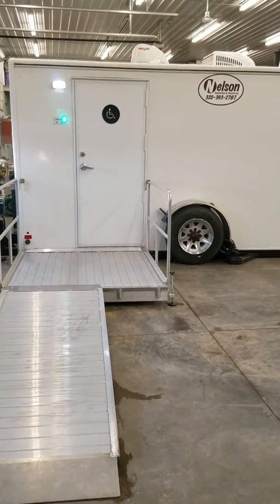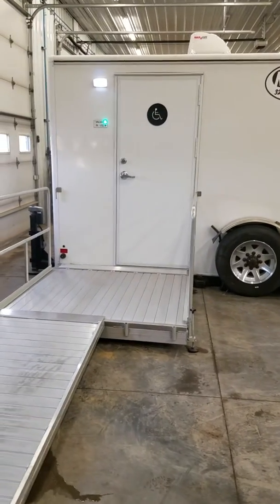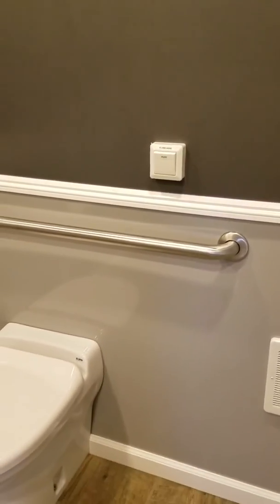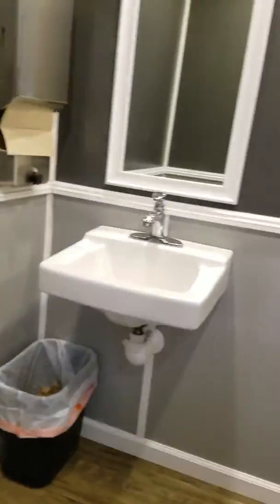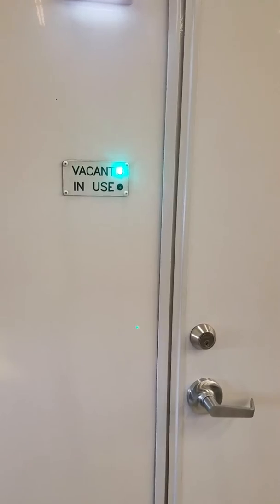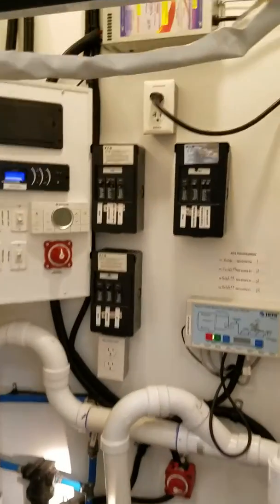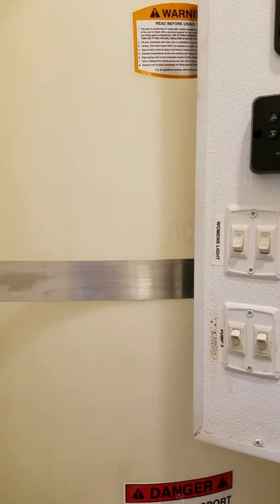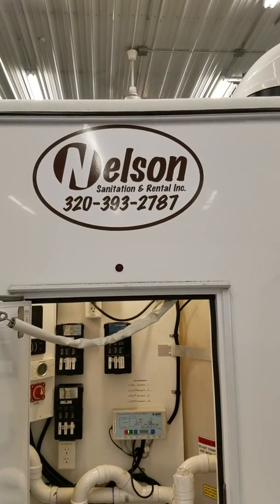Handicap Accessible 3 Door Luxury Spa Restroom Trailer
ADA compliant 3-station restroom trailer. Perfect for any outdoor special event.